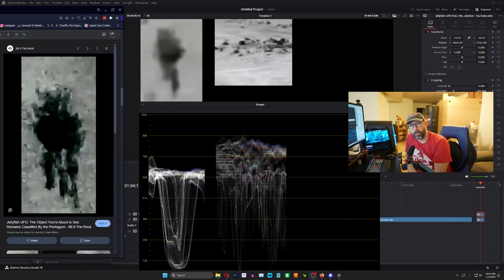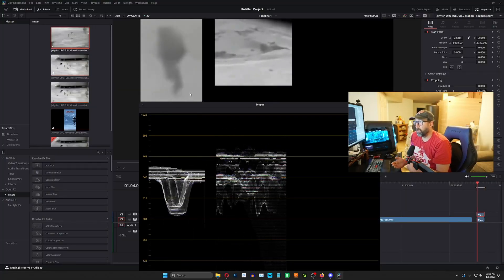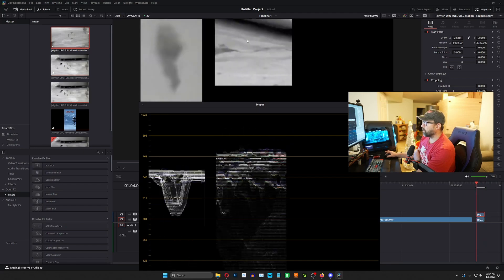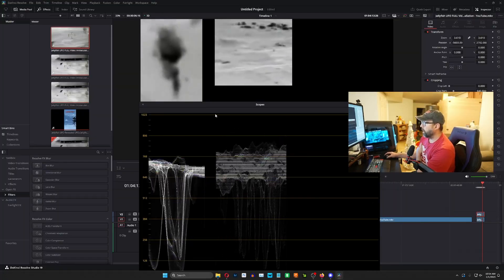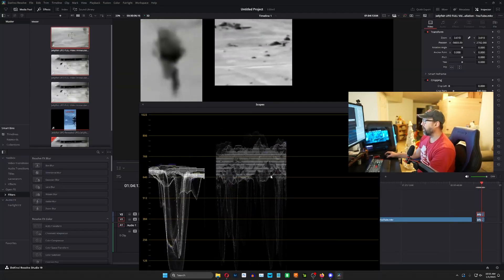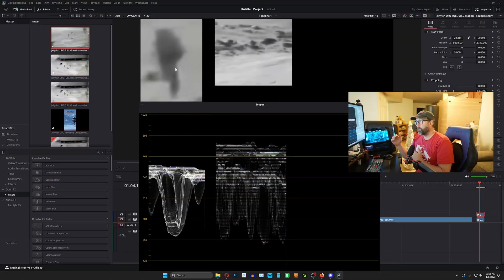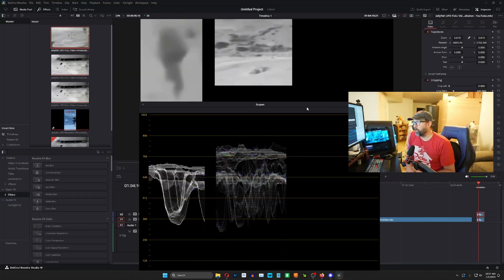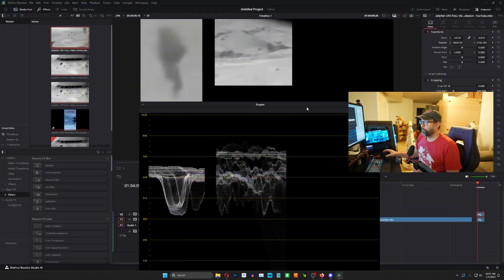Jellyfish UAP - what people get wrong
Talking about how the Jellyfish temperature changes, or doesn't.